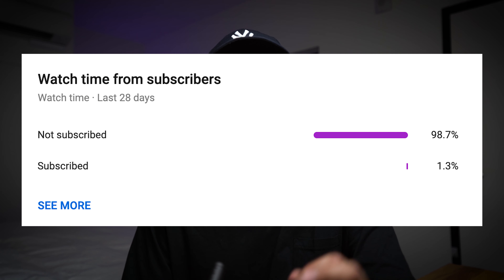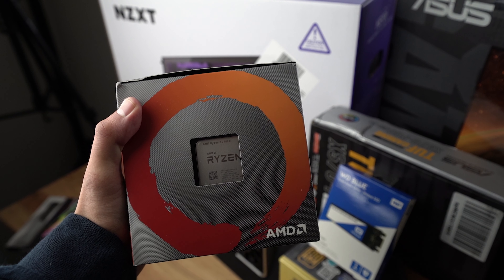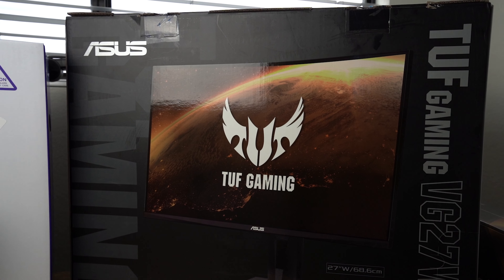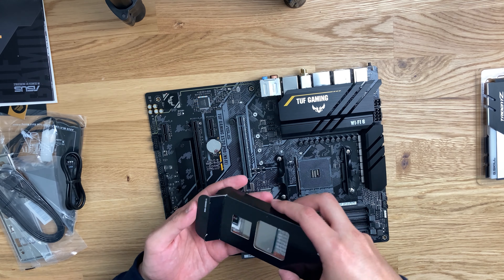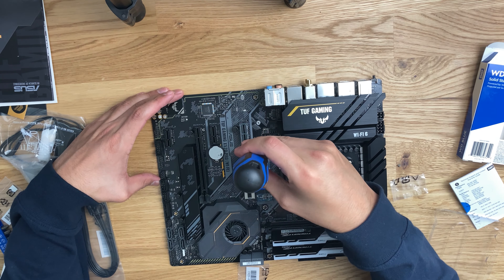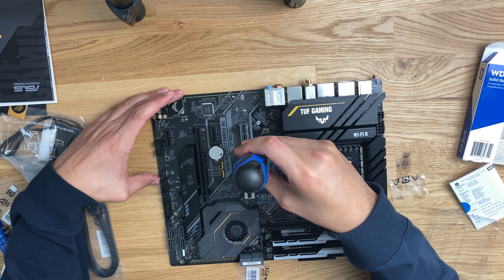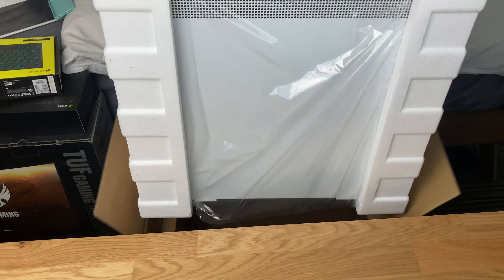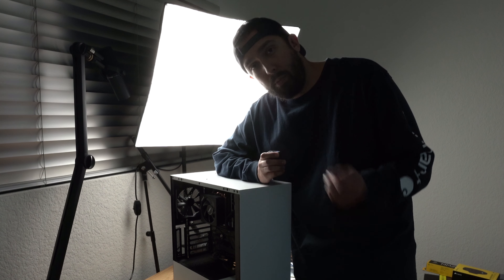How To Build a Gaming PC for 2021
In this video, I build my streaming PC for 2021. This is the last video for 2020. I had a fun time doing this and only took me about 2 hours, mainly took so long because I was filming. if you enjoy the content, consider subscribing, it's free

My Camera Gear:

Camera Body - Canon RP Body
Rode VideoMicro
Microphone - Shure SM7B
Boom Arm - Blue Compass
Cloud Lifter for Mic
Capture Audio - Zoom H6
Hard Drive - Lacie 2TB
MacBook Pro 16in
Lav Mics
Led Light Panel
SD Card
SD Card Case

CASE -NZXT 510i
CPU - AMD RYZEN 7 3700 8 CORE
MOTHERBOARD - ASUS TUF GAMING X570 - PRO
POWER SUPPLY - Seasonic FOCUS GX-850, 850W 80+ Gold
SSD - WESTERN DIGITAL 1TB
RAM MEMORY - G. SKILL TRIDENT Z NEO SERIES 32 GB